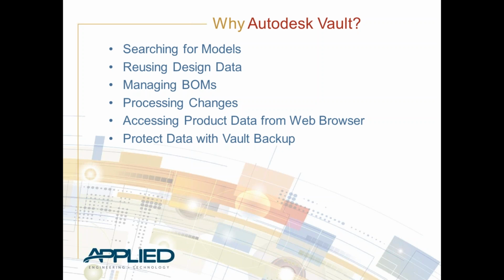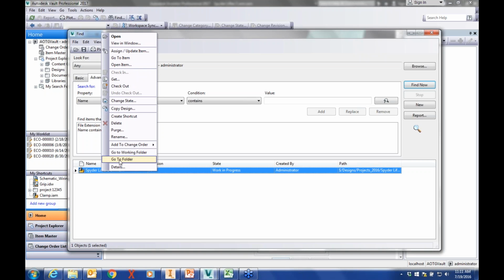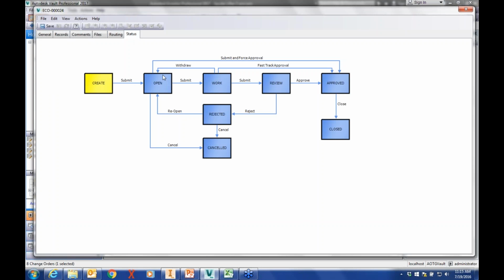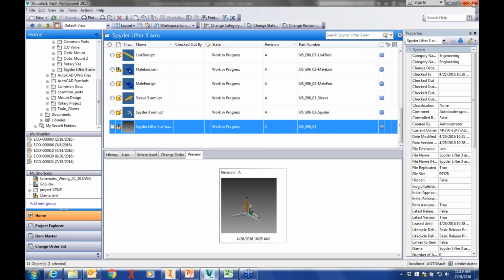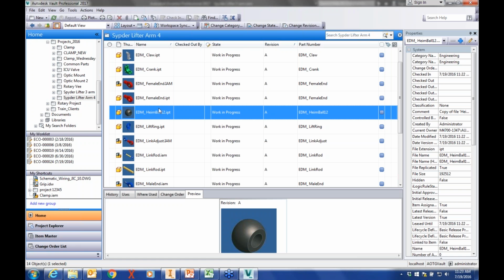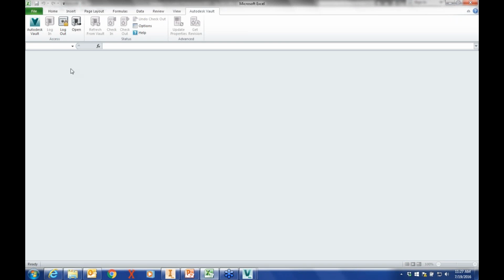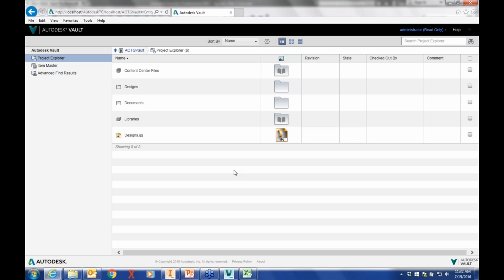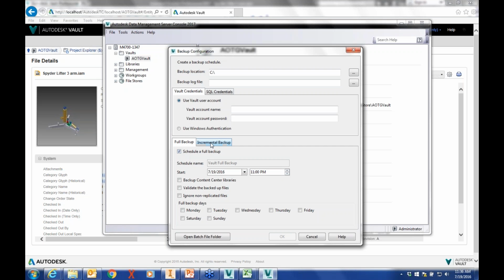Autodesk Vault Professional Webinar